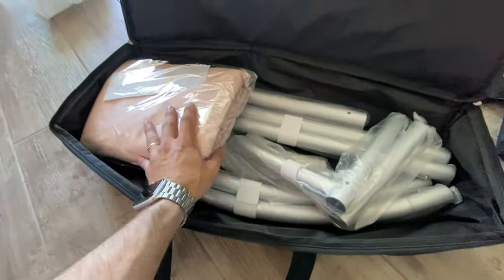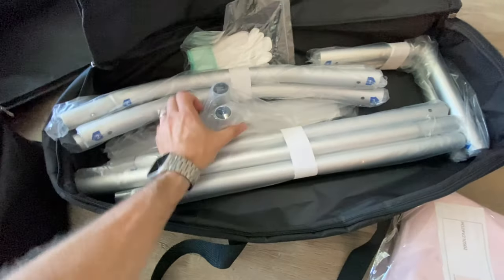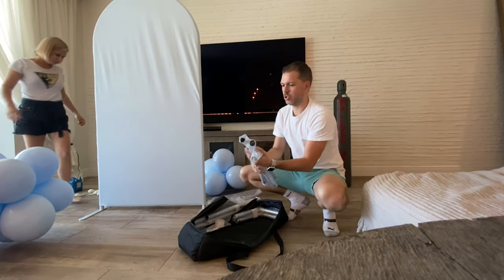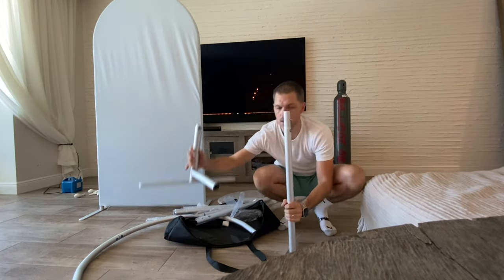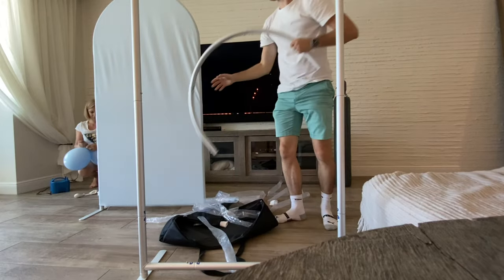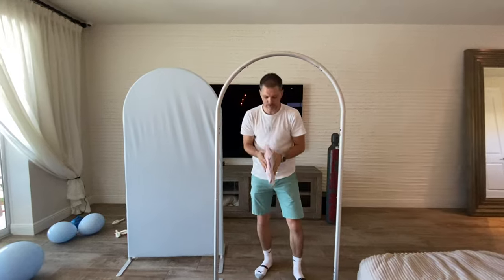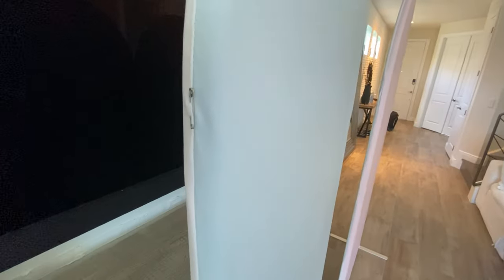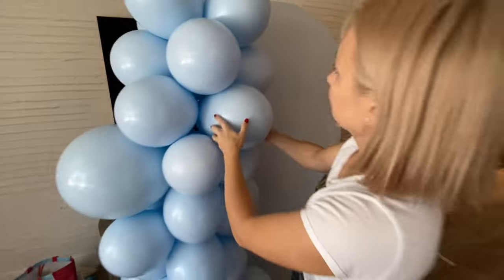Three backdrops with balloon garland for Gender Reveal Party | DIY balloons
Welcome to @MiamiEventDecor​ channel!

      We just received a new frames and we so exited to try it for a gender reveal party!